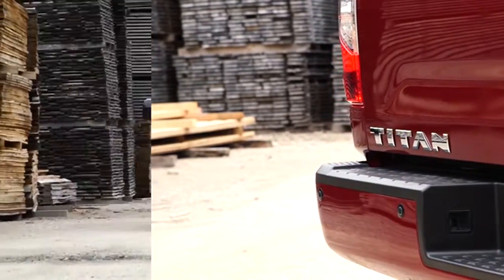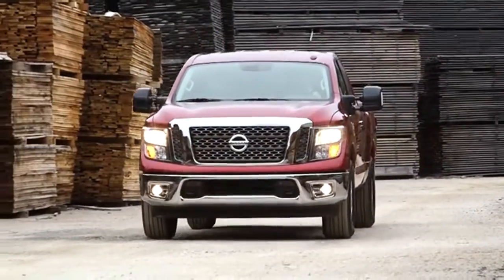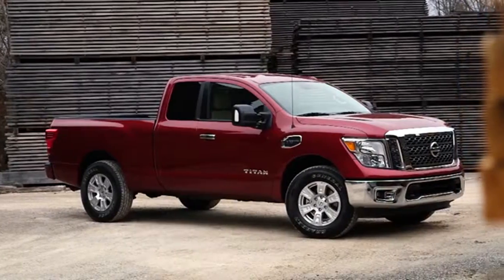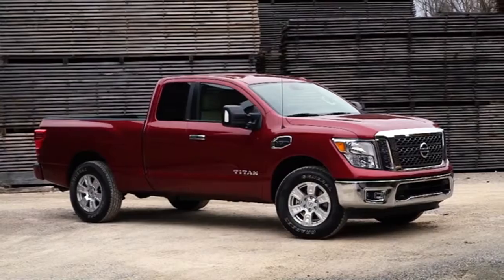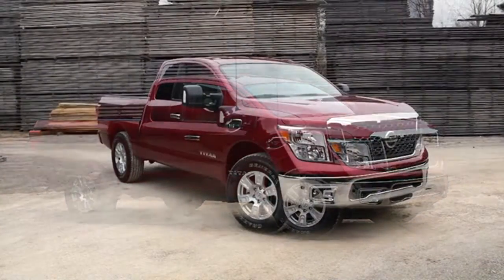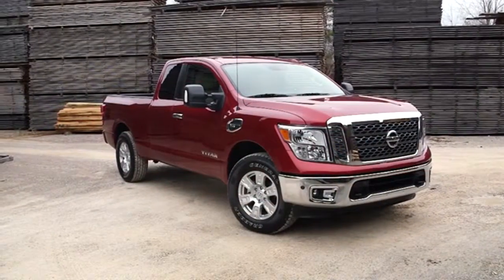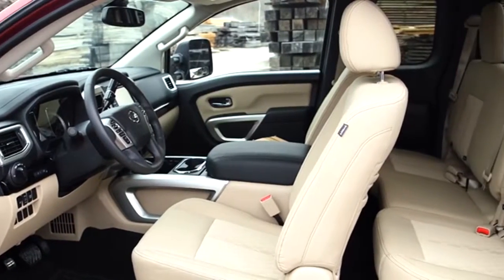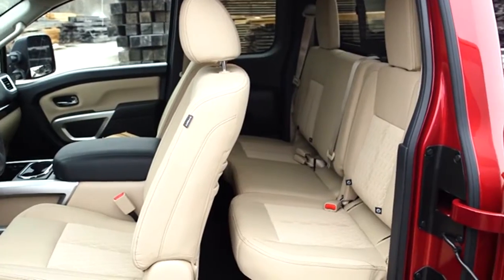2019 Nissan Titan O'Fallon IL | Nissan Titan Dealer O'Fallon IL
to find out more information about our inventory!

2019 Nissan Titan

Looking for a new Nissan to suit your needs? Monken Nissan located near O'Fallon  IL is the place to go! We have a wide range of new and used Nissan's waiting to be driven today. Our exceptional staff will do anything to assist you in getting in a new Nissan quick and easy as possible. Give us a chance to provide you with the excellence and efficiency you deserve. Take the trip over from O'Fallon  IL to Monken Nissan today and see how we will earn your trust and business for your next Nissan in the area!